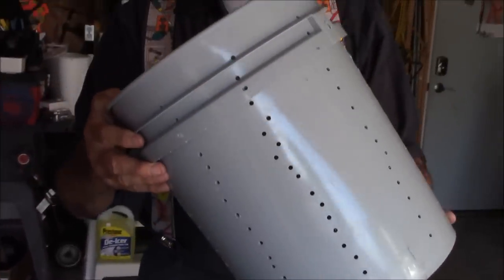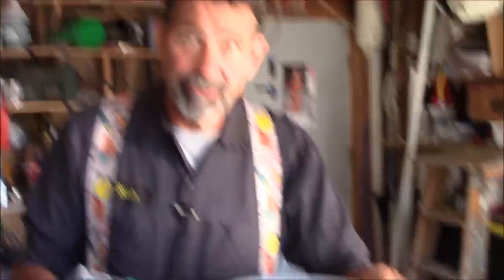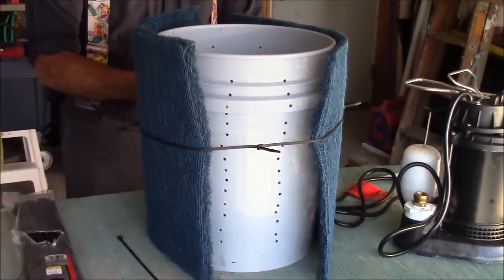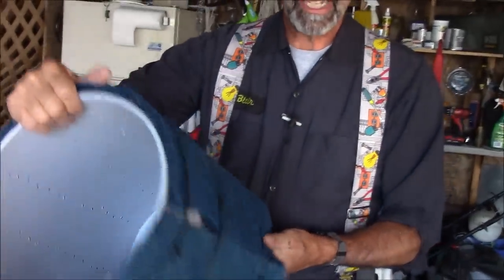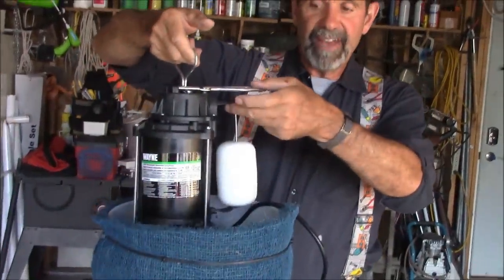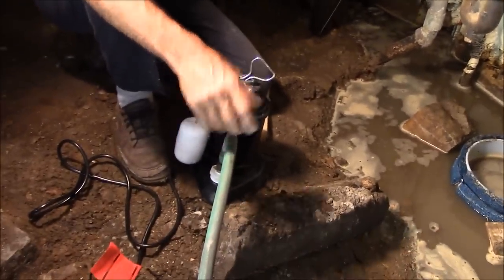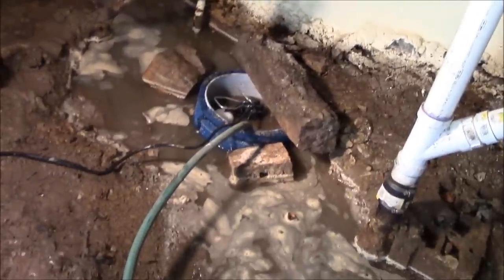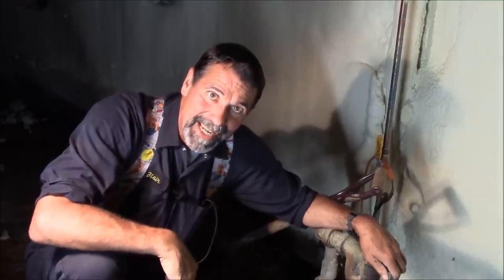Crawl Space Sump Pump and Pit with Mud Filtered 5 Gallon Bucket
DO NOT PUT SUMP PIT TOO CLOSE TO OUTSIDE WALLS - mayb cause a sink hole. Crawl spaces - dig a pit, filter mud with a bucket. The Sump pump can be portable or fixed, temporary or permanent.
Standing water needs to be investigated as to the cause. That will determine how you address the problem. I needed to remove the water so I can find the source of the water – landscape issues, pipes, run off from my neighbor.
If the crawl space floor is not flat, and there are a couple of low areas, you will need portable pumps. Later you must level the entire area, and direct the water to only one central pump.
I will place the pump at the lowest point of my crawl space. I must dig a sump pit in the mud to set a 5 gallon bucket with mud-filtering fiber around the bucket, drop in a pump, attach a hose, plug into a GFI outlet and let it run. Then I will find the source of the water before I can decide on a solution.
1 Drill a lot of 3/16 inch holes into the sides a 5 gallon bucket – not in the bottom.
2 Cover the outside of the bucket with furnace filter material.
3 Attach the filter with zip ties or wire, and tighten.
4 Dig the sump pit at the lowest point of the crawl space. DO NOT dig the hole too near the outside foundation wall.
5 Anchor the bucket in position in the pit, as deep as possible, to prevent it from floating when empty.
6 Connect the discharge hose.
7 Drop in the pump with the hose connected.
8 Plug into a GFCI.
If you suspect the water from a septic source, do not discharge the water onto your lawn.